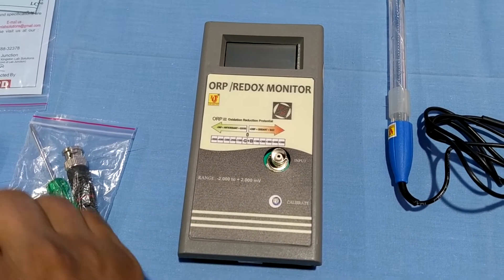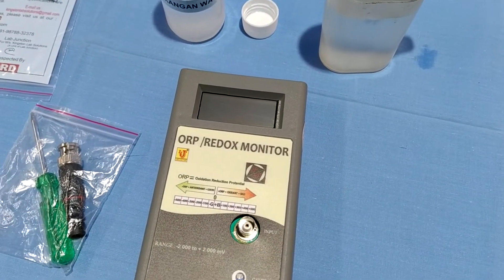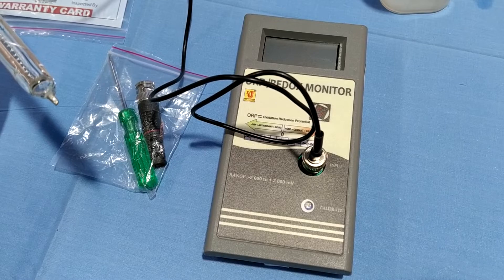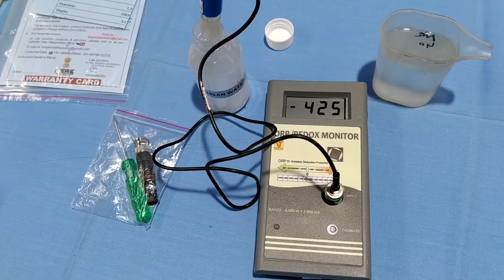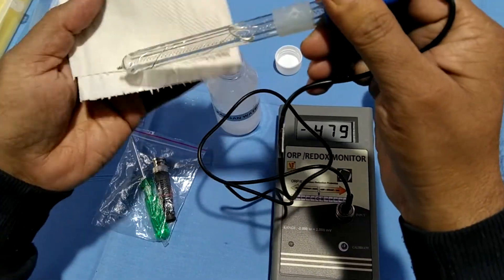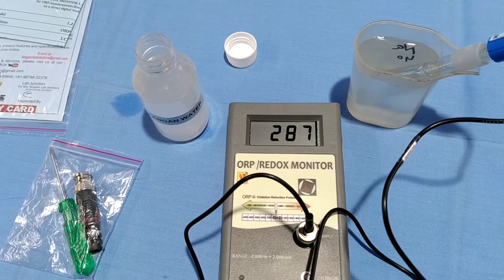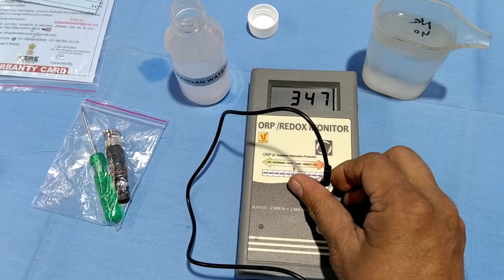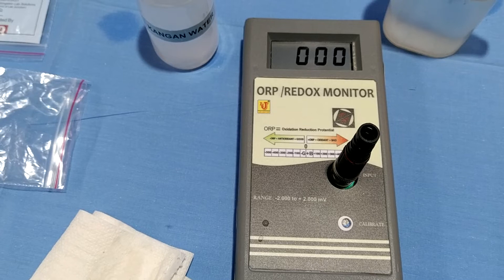LJ-121 Lab Junction ORP/REDOX MONITOR Range -2.000 to +2.000 mV LJ- 121 as per Quality Standards.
Lab Junction ORP / REDOX MONITOR Range :  -2.000 to +2.000 mV LJ- 121 as per Quality Standards.
Lab Junction’s ORP/REDOX MONITOR LJ-121 is a precision instrument for potentiometric measurements. Results are displayed in millivolts on a direct digital readout by 3½ digit LCD display. It is extremely useful for potentionmetric, ORP and acid base titrations.
This is useful instrument for Chemistry Labs, Pharmaceutical Industries, Colleges and University Labs etc.
Features
• Highly Stable & Accurate
• Electrodes for Different Titrations
• 3½ Digit LCD Display
• Rugged & Economical